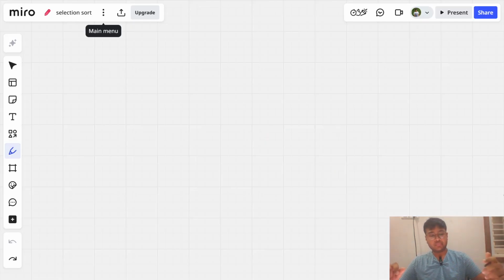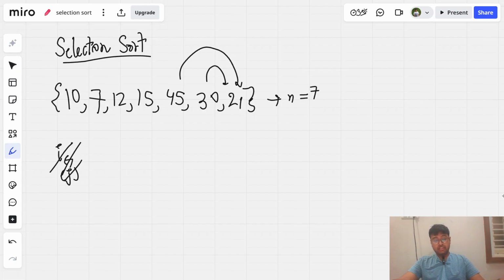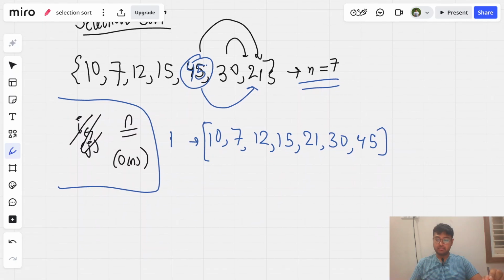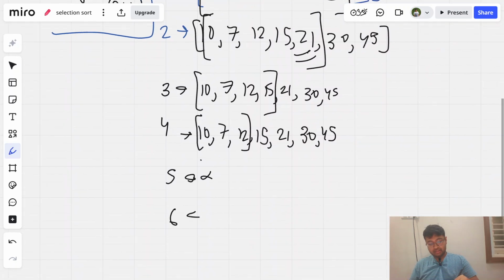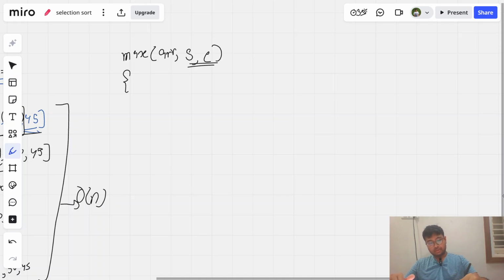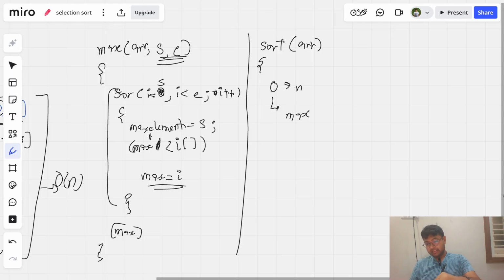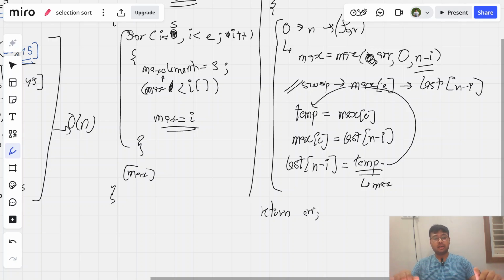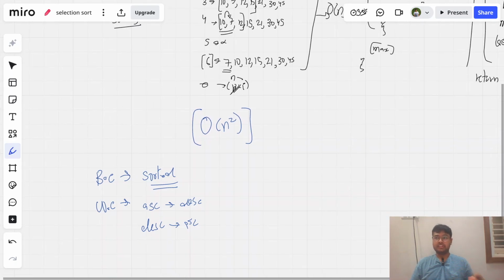Data Structures And Algorithms | Sorting | Selection Sort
The video discusses about the application of Selection sort, compares with the logic of bubble sort, explains time complexity.